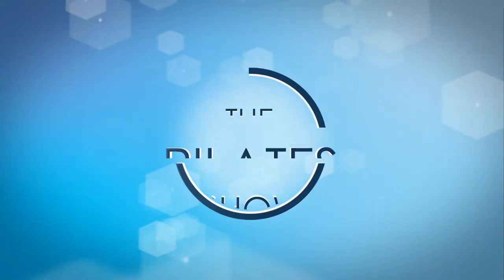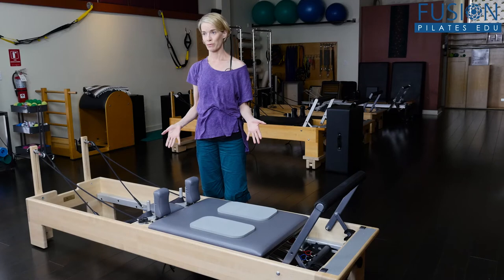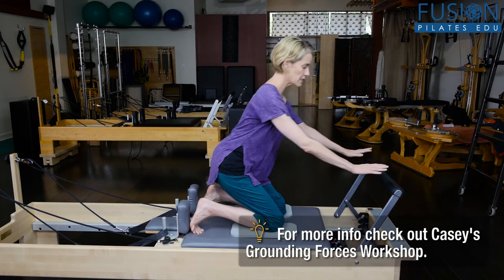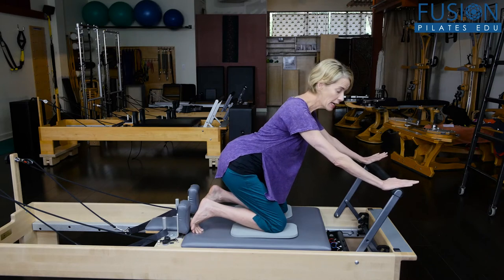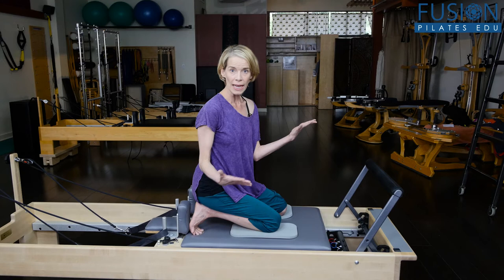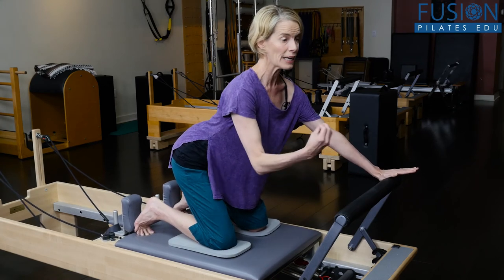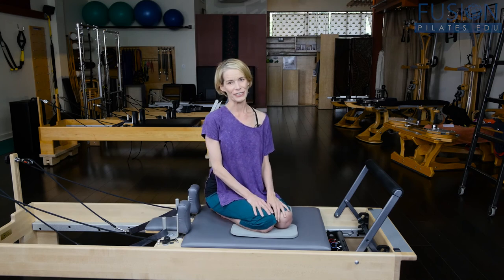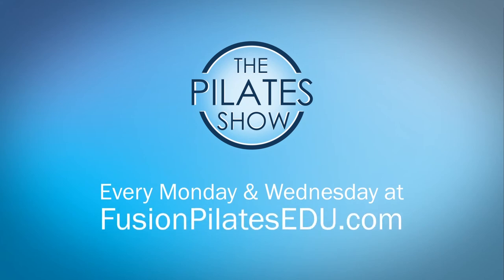The Pilates Show! Start to Finish Knee Stretch - Perfecting the Starting Position